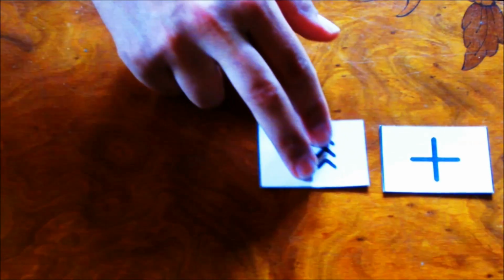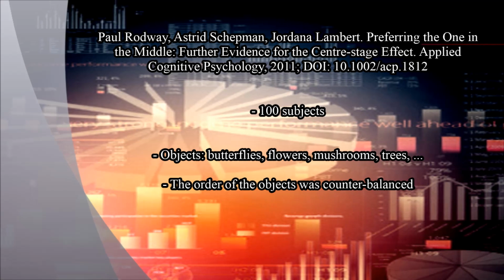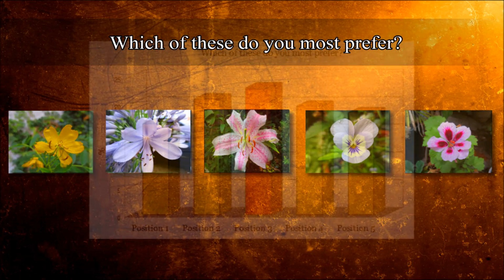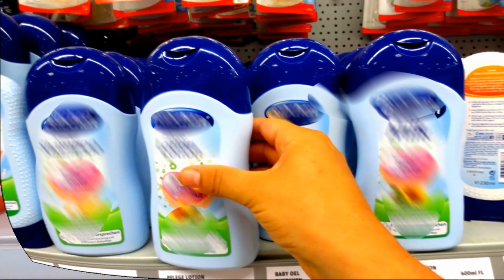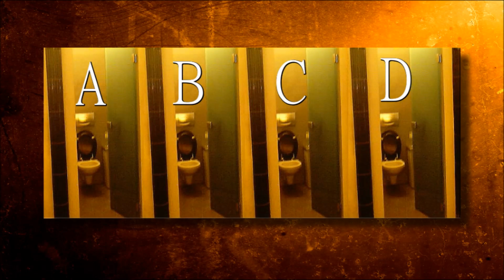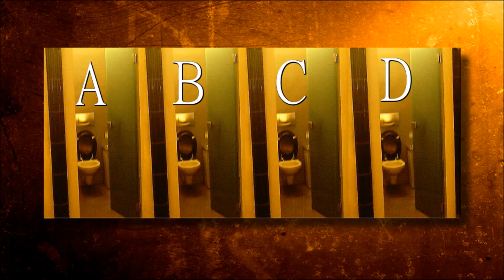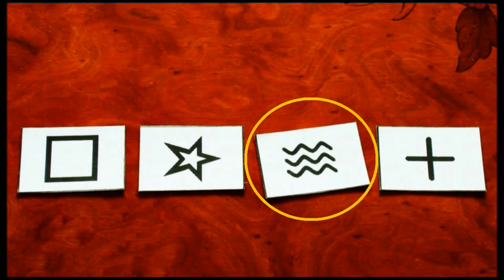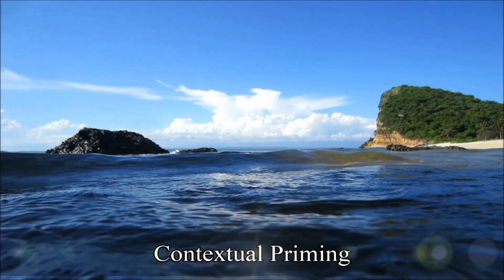Psychology: Mind Reading for Beginners (Part 2)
How free are our decisions?
Sometimes our decisions are influenced by subtle or even subliminal signals.
In addition scientists often observe a human tendency to choose an option in the middle (Center Stage effect).
This makes people predictable. Good Mentalists use this knowledge to simulate mind reading...

Author: Eskil Burck (degreed psychologist)